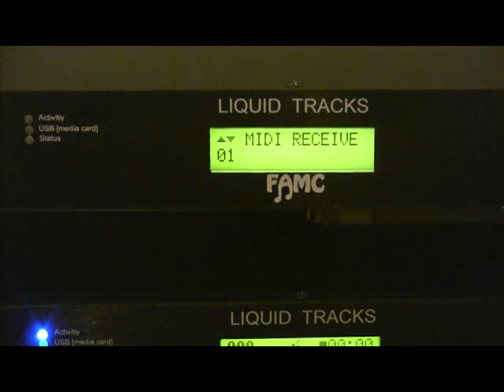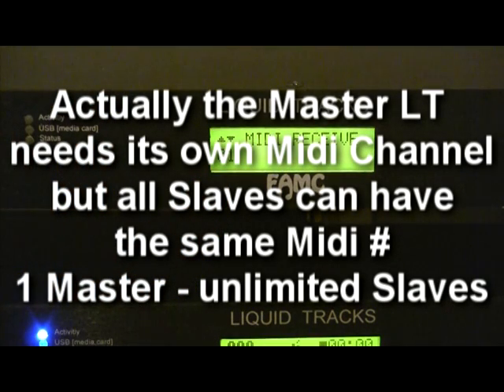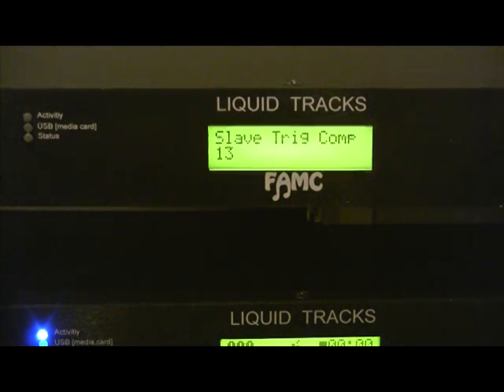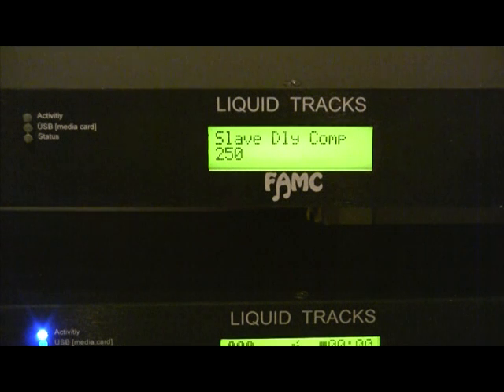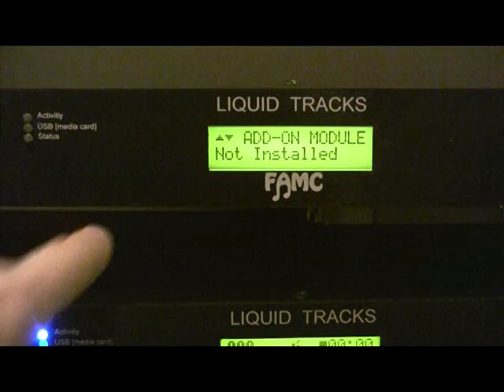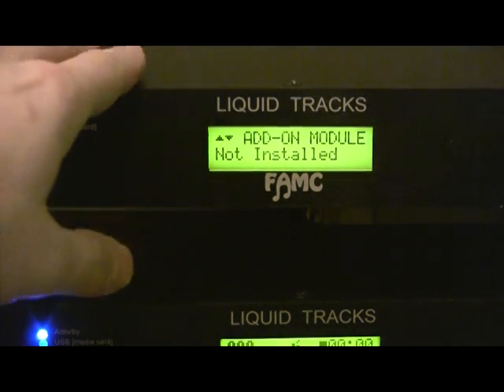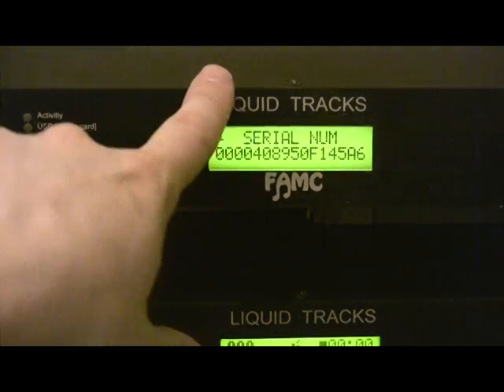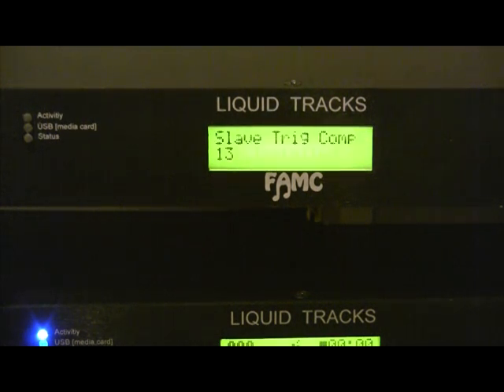Liquid Tracks Global Menu run-through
Shows the features in the global menu and walks through a sysex save/send example with firmware.  Lots of capability!